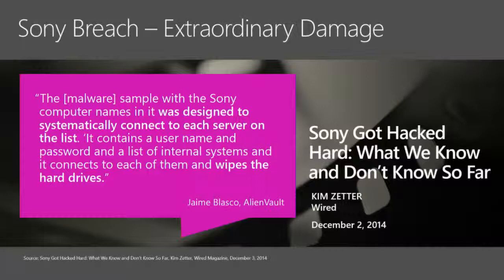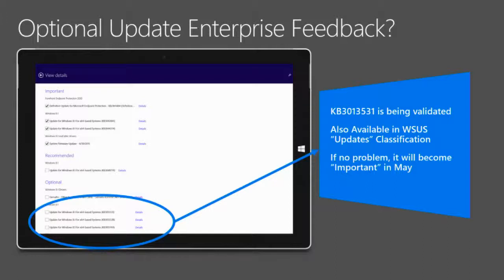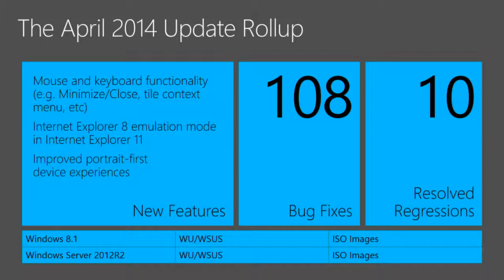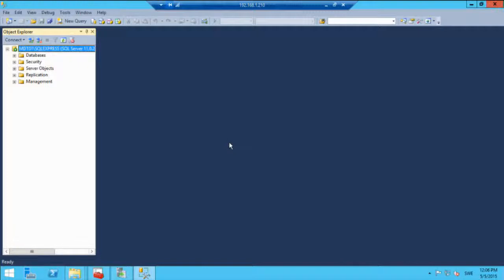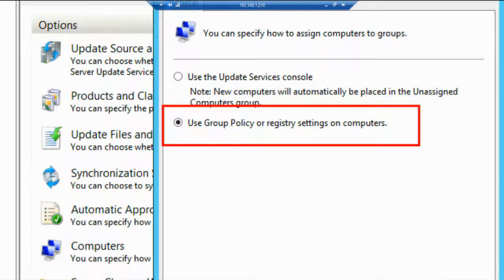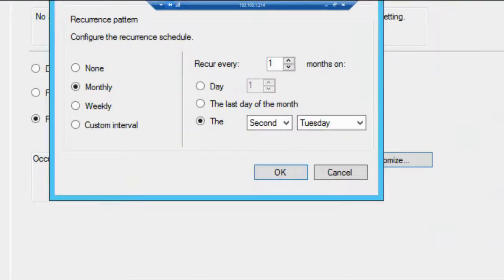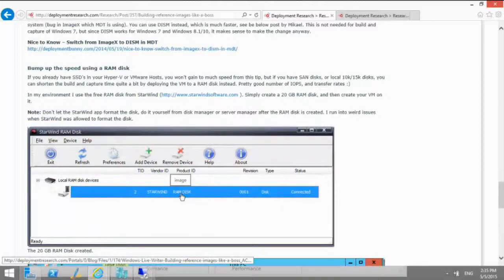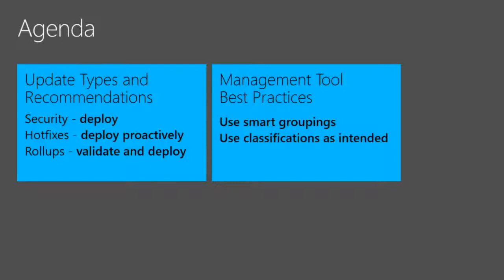Microsoft Ignite 2015 Getting Ready for Windows 10 Servicing Windows Client and Server in a Managed